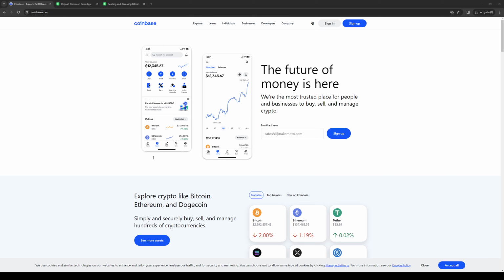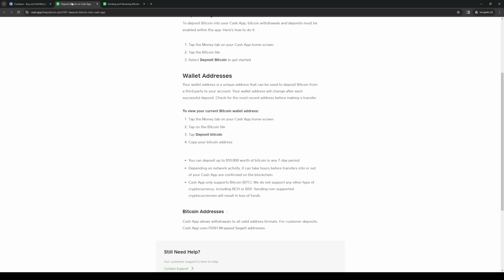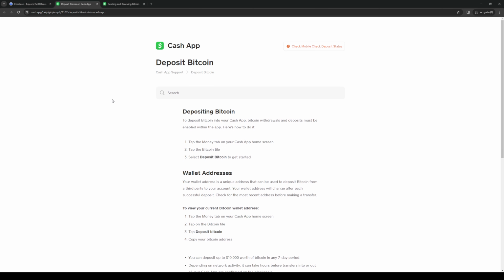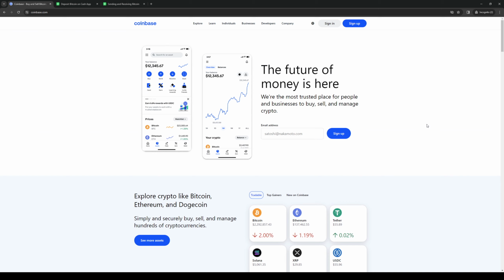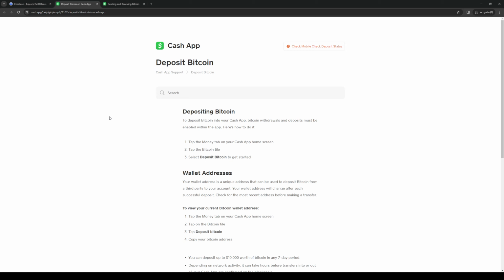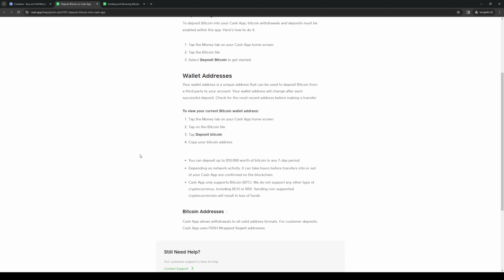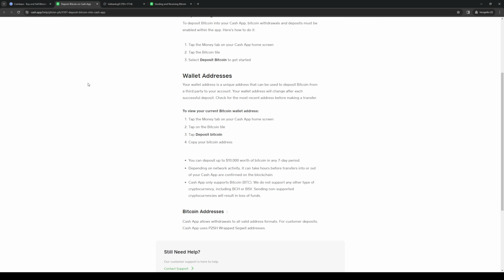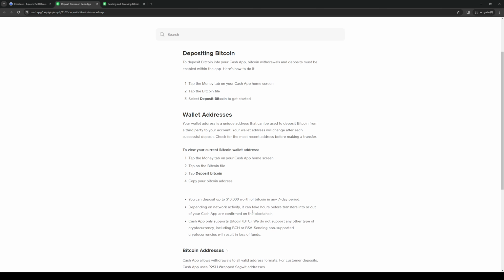How to Transfer Bitcoin to My Cash App 2024 (Cash App Bitcoin Tutorial)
How to Transfer Bitcoin to My Cash App 2024

If you are wondering how do I transfer my bitcoin to my cash app, please check out my video, because in this video I will show you the best way to do this!